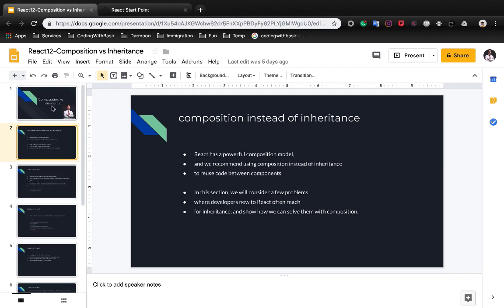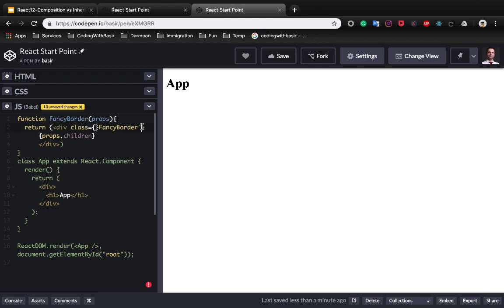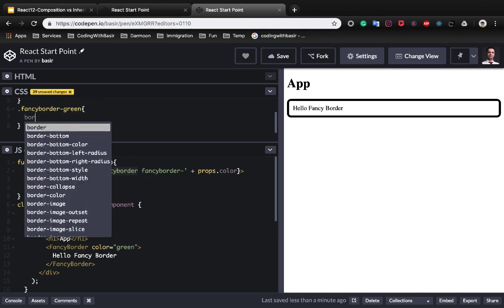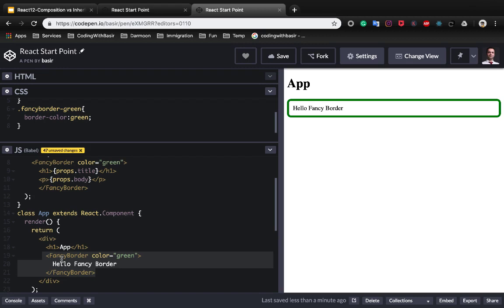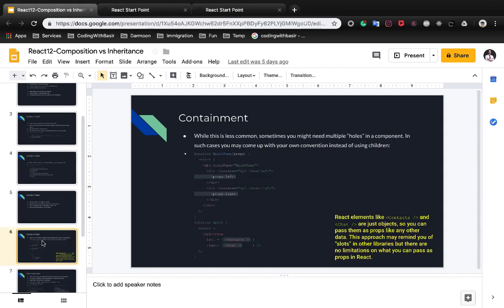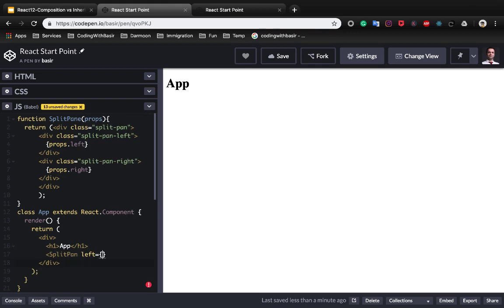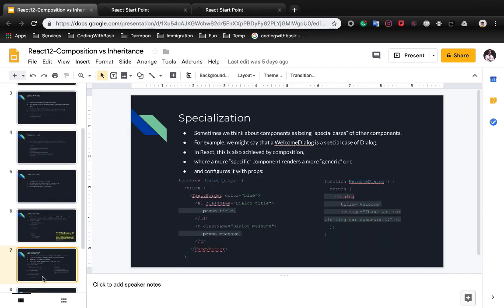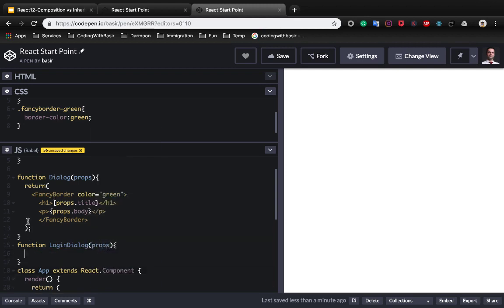Learn React Part 11: Composition over Inheritance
Video Tutorials for learning react based on reactjs.org documentation.